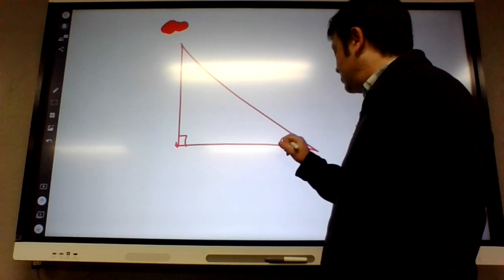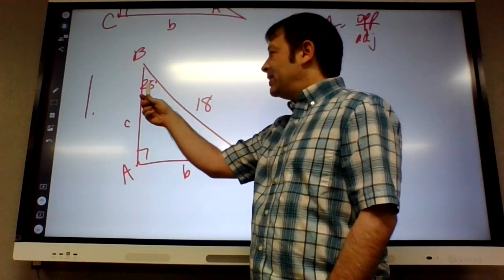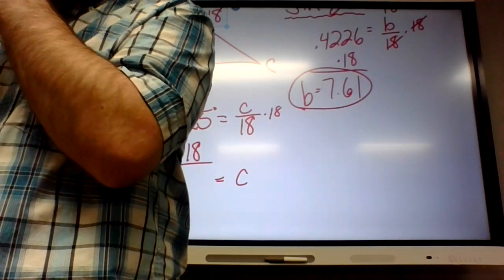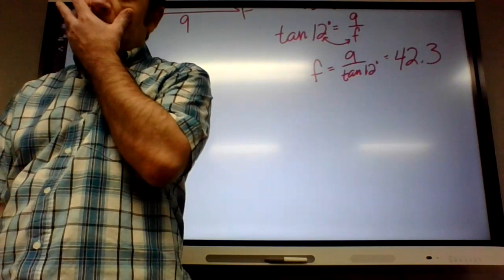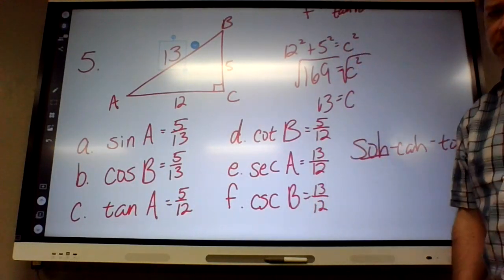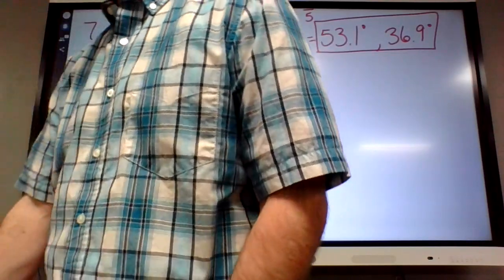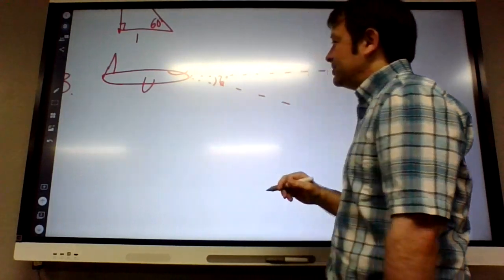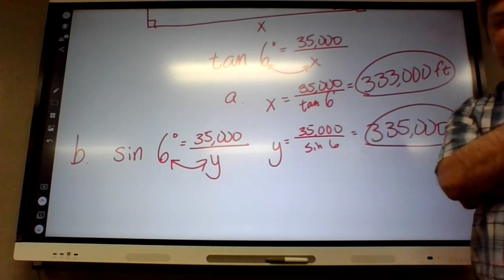Pre-Calc pg 334